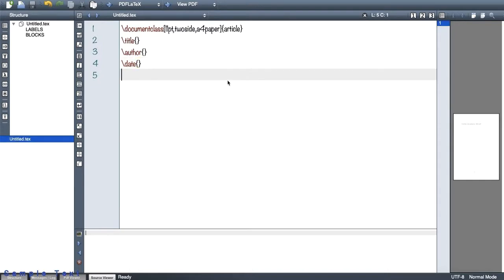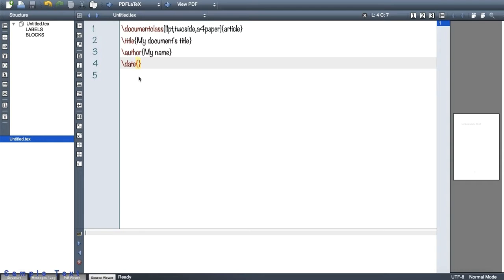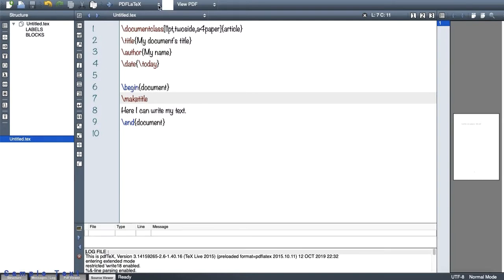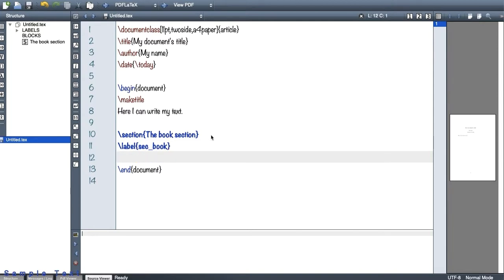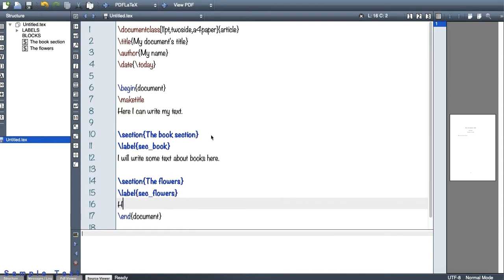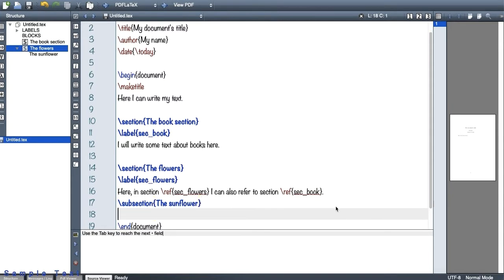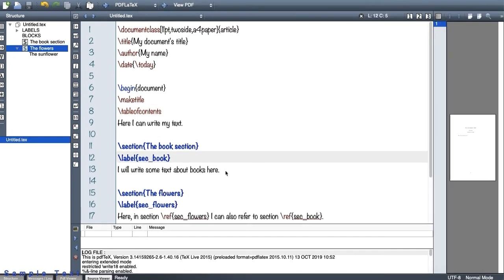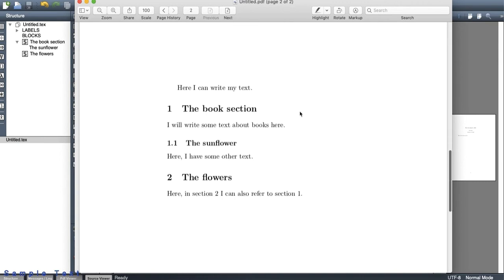Latex Tutorial - Part 1 - structure and table of contents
How to make structures and table of contents easily using Latex